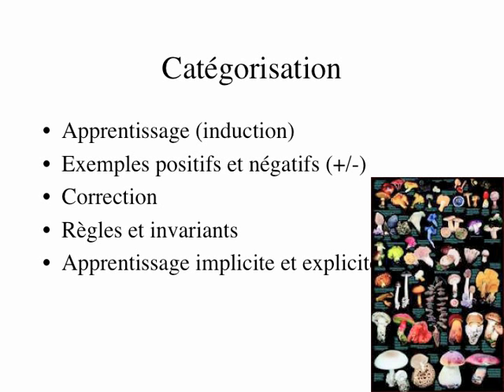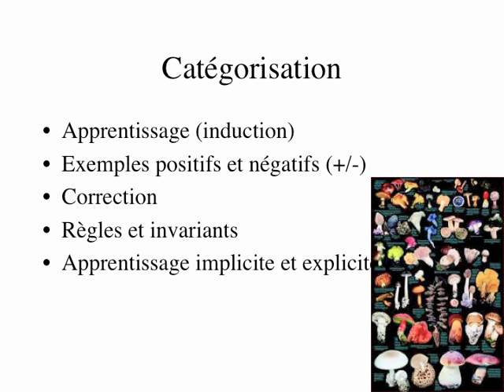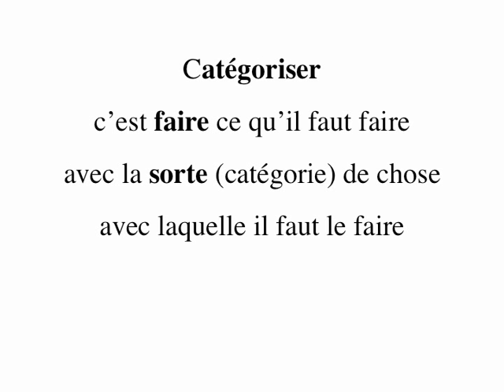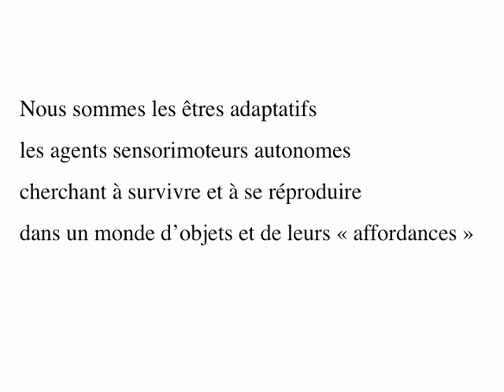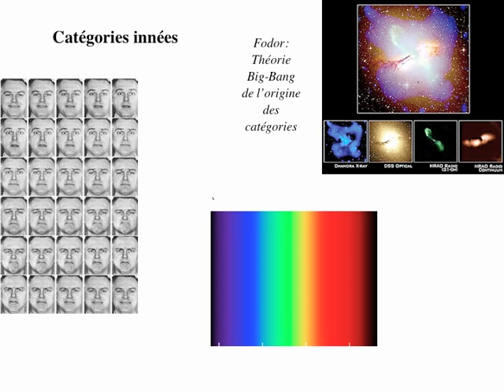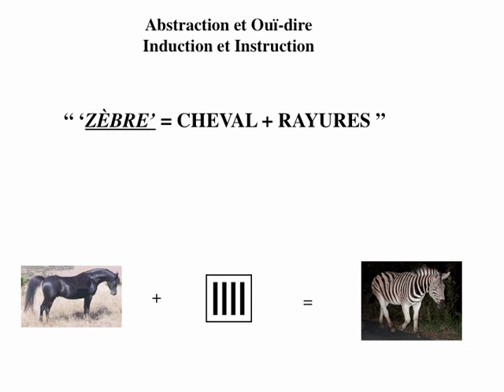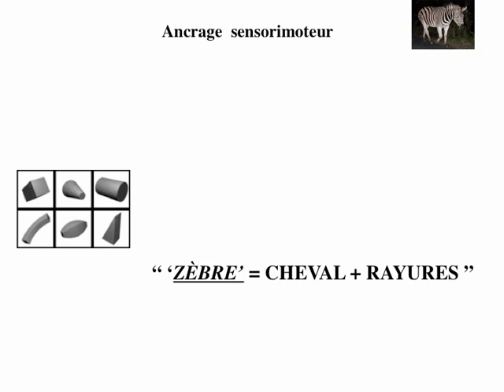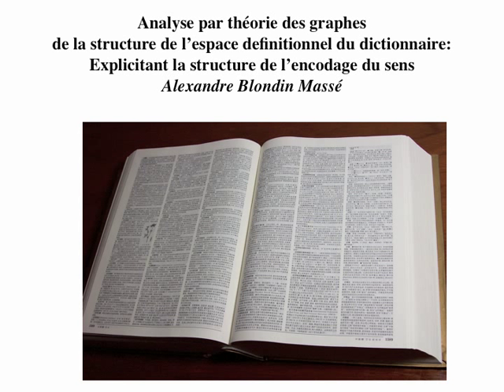Stevan Harnad: Categorization (07/13)